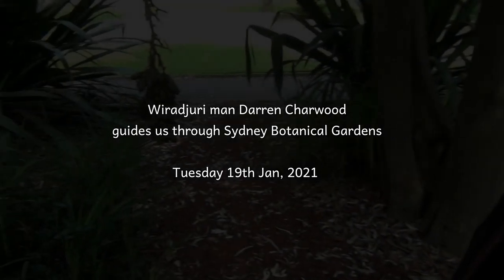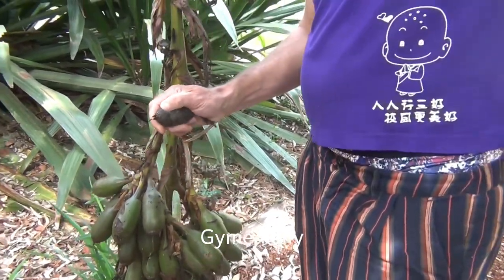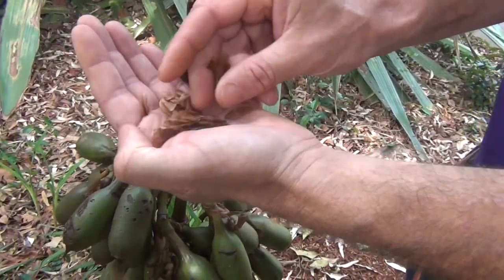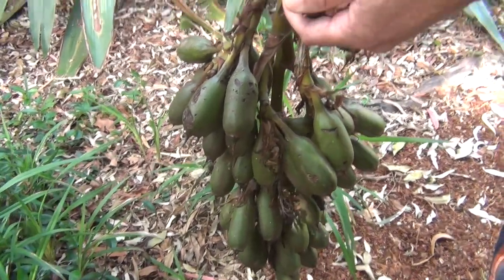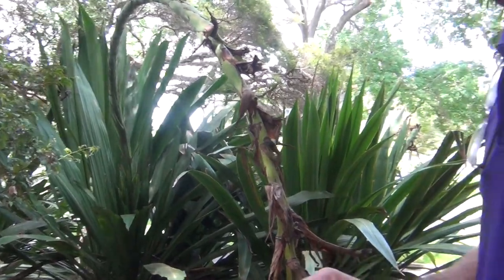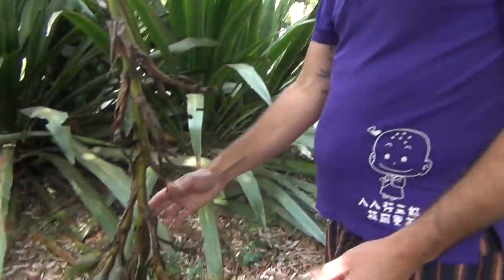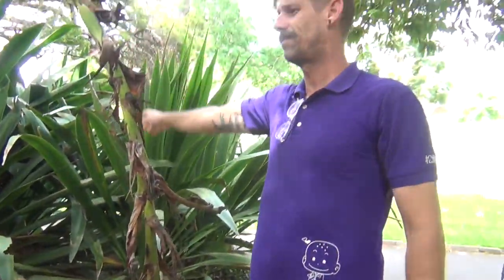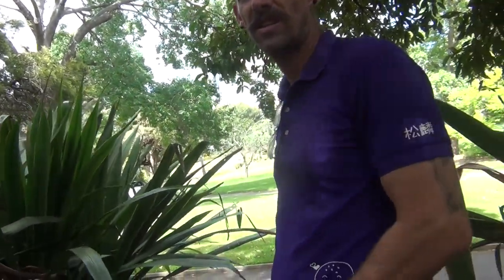25 Gymea Lily and Whale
Wiradjuri man Darren Charwood has a double degree in Archaeology and Visual Arts from the University of Sydney. He studied Cultural Arts with the artist Chico Monks at Eora TAFE NSW. Now working in Education at Sydney Botanical Gardens, Darren is also an artist represented by Boomalli Aboriginal Artist's Cooperative. Darren's passion is to pass on knowledge from his experience in traditional Aboriginal culture and Western science.